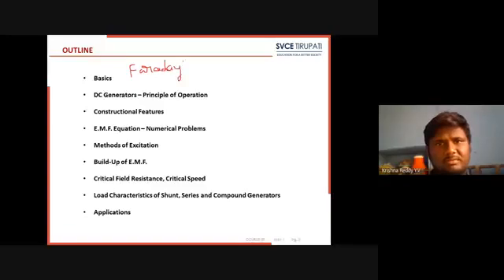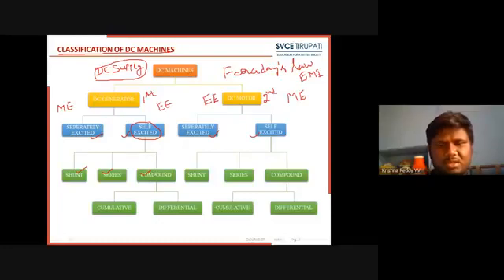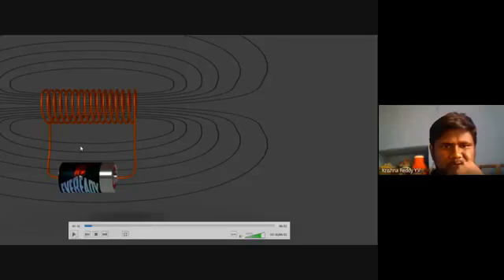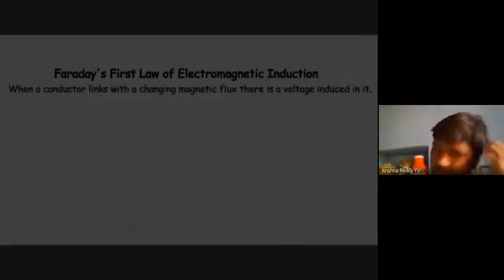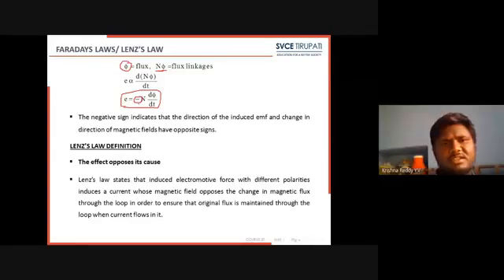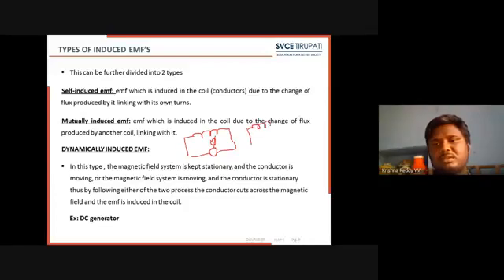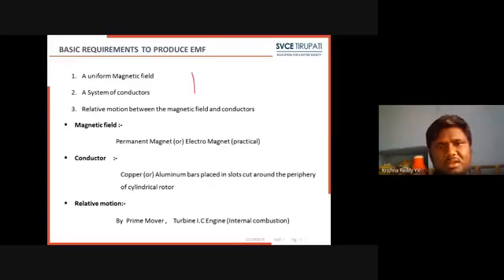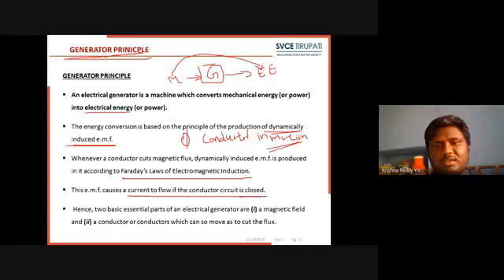unit 1 BASICS ET